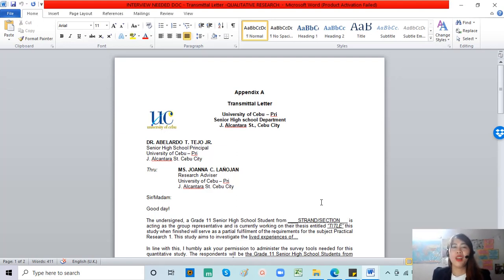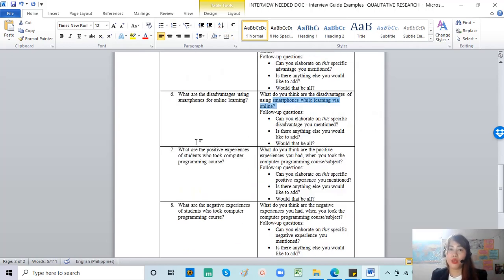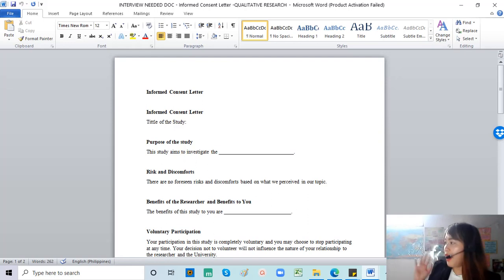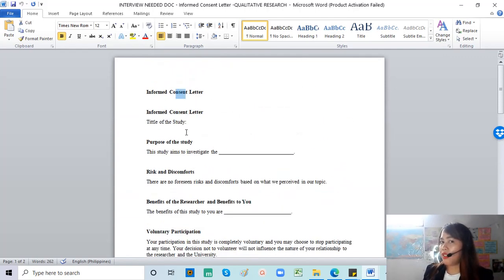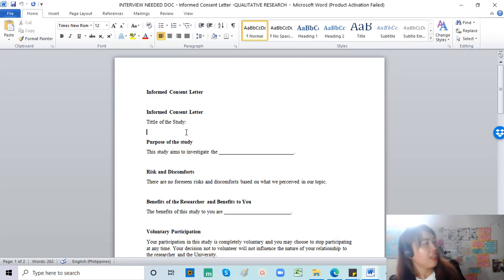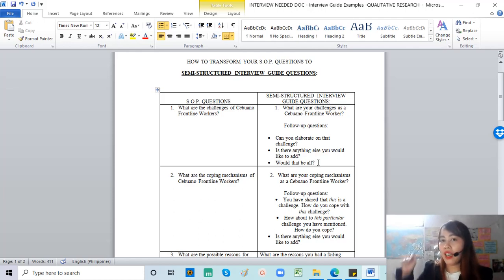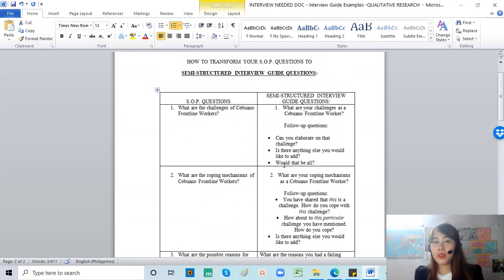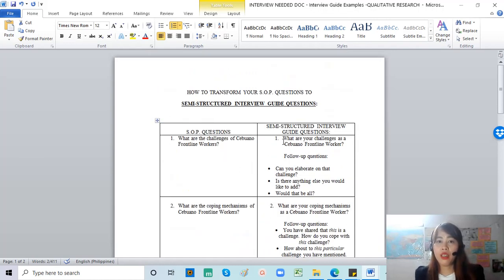How to do the Interviews- Phenomenology- SHS Practical Research 1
This 22-minute video will walk you through the necessary information you need in conducting your interviews with your research informants. Please listen very carefully and pay attention.
Should you have questions, please ask them during our respective synchronous classes so that they may be addressed.